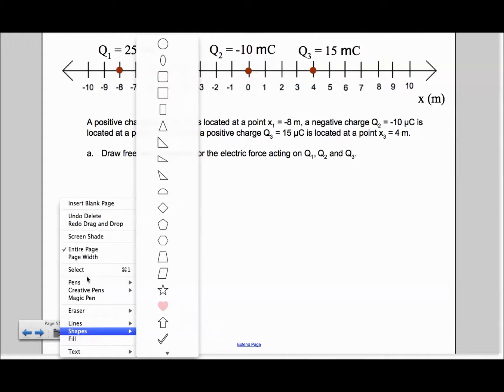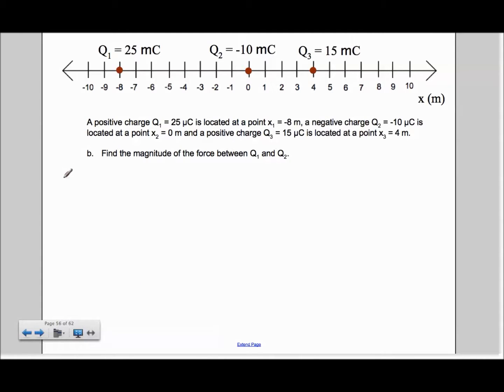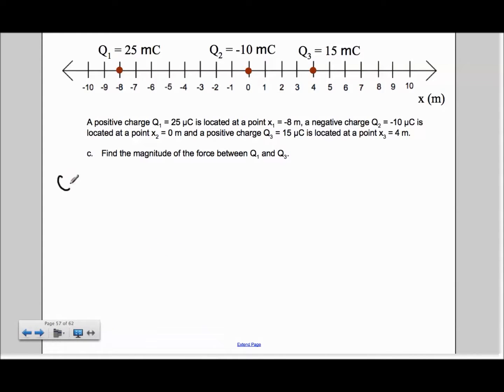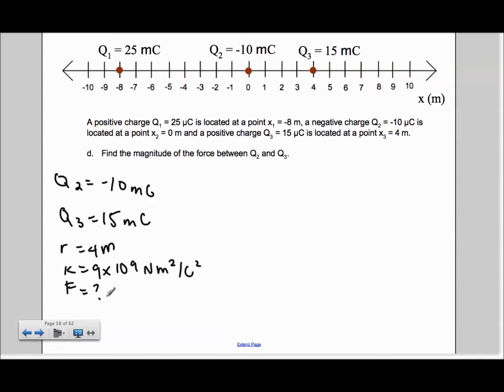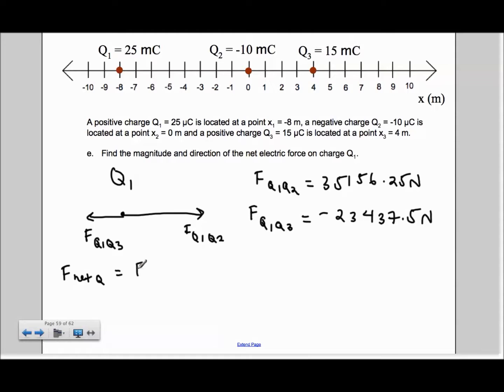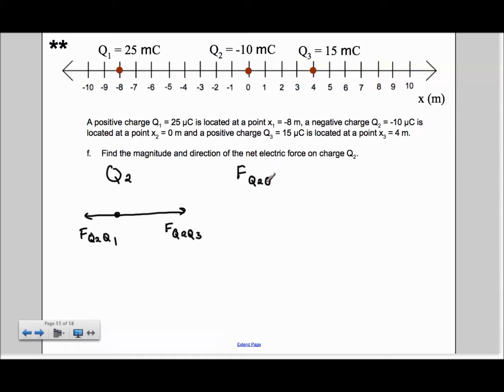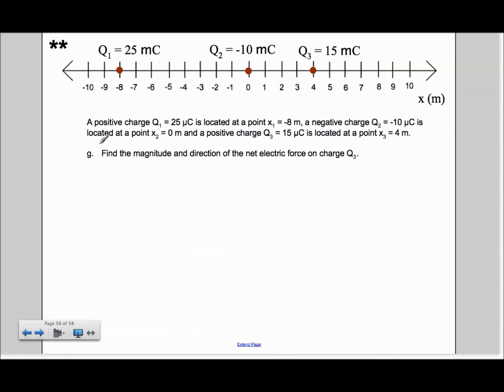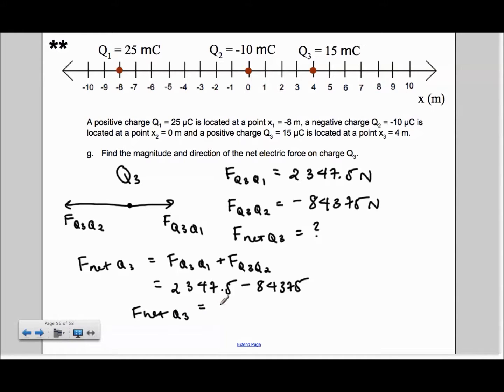Electric Charge and Force Presentation Slide 85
A positive charge Q1 = 25 μC is located at a point x1 = -8 m, a negative charge Q2 = -10 μC is located at a point x2 = 0 m and a positive charge Q3 = 15 μC is located at a point x3 = 4 m.

a. Draw free body diagrams for the electric force acting on Q1, Q2 and Q3.
-Located at 0:00

b. Find the magnitude of the force between Q1 and Q2.
-Located at 1:14

c. Find the magnitude of the force between Q1 and Q3.
-Located at 2:23

d. Find the magnitude of the force between Q2 and Q3.
-Located at 3:23

e. Find the magnitude and direction of the net electric force on charge Q1.
-Located at 4:18

f. Find the magnitude and direction of the net electric force on charge Q2.
-Located at 6:06

g. Find the magnitude and direction of the net electric force on charge Q3.
-Located at 7:44